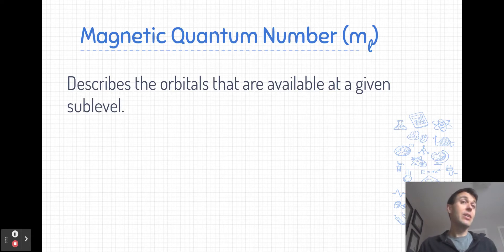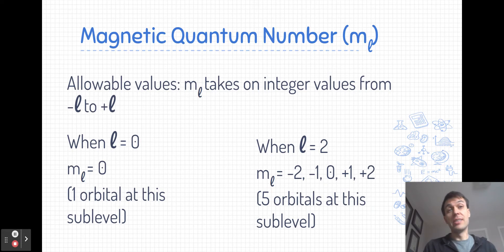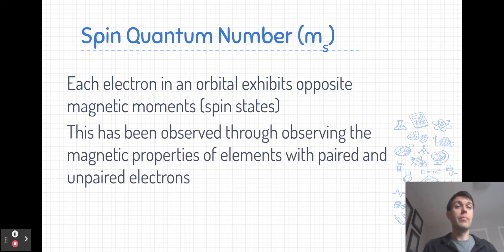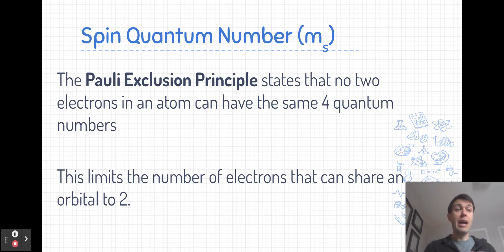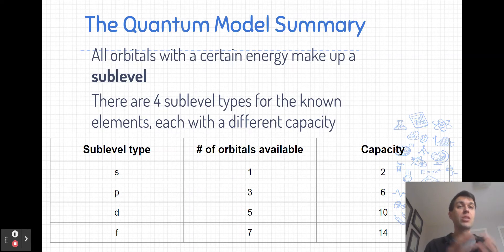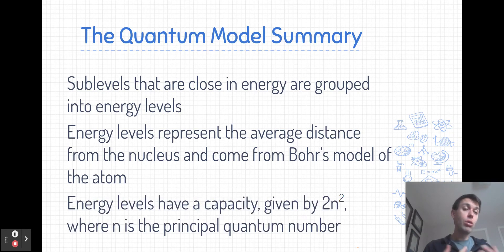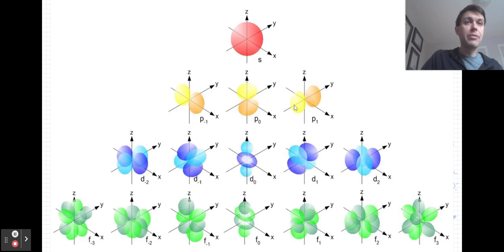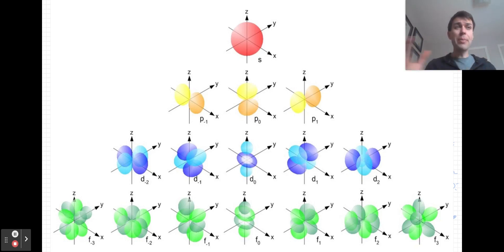Quantum Model of the Atom - Part 2 2022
Part 2 of an introduction to the quantum model of the atom, intended for SCH4U students.